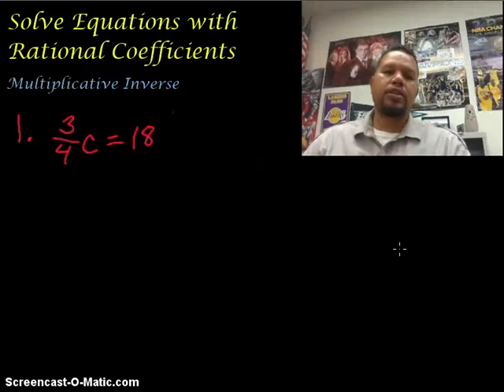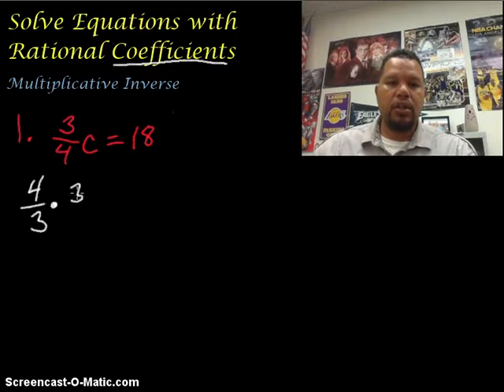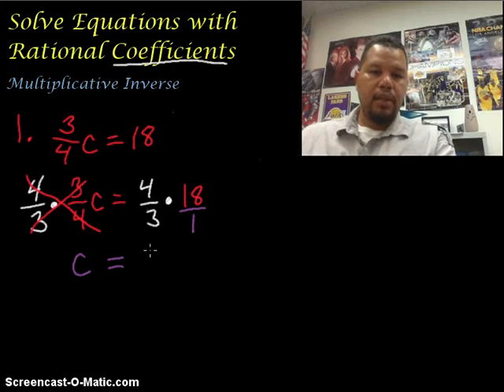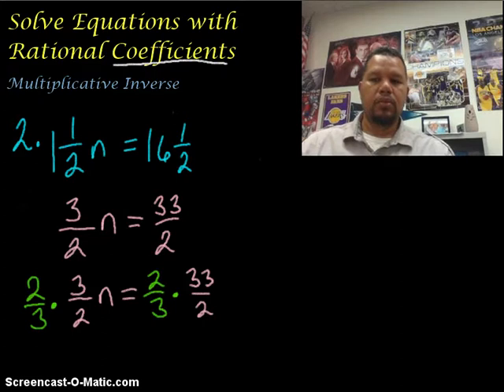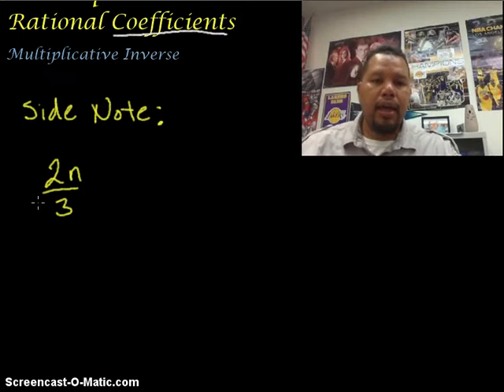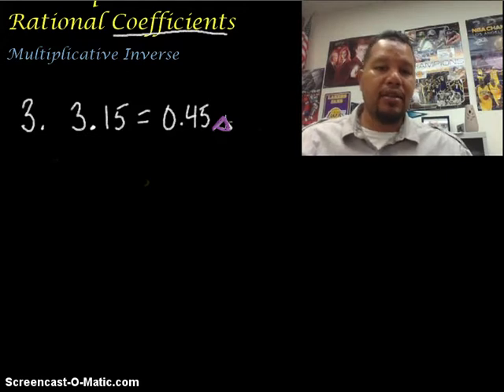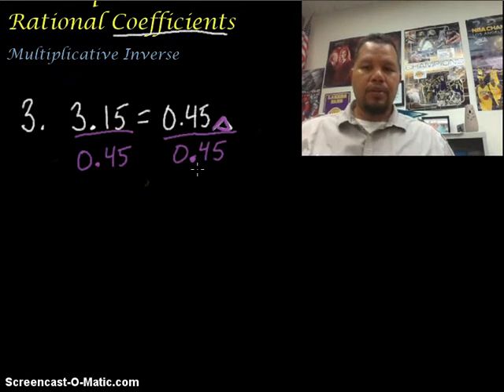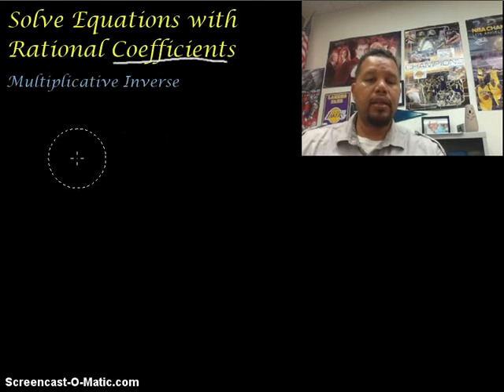Lesson 2-1 Equations with Rational Coefficients 2015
One step equations with fractions or mixed numbers multiplying the variable